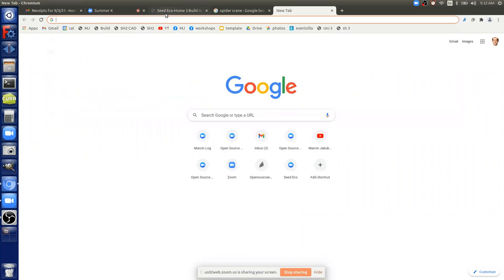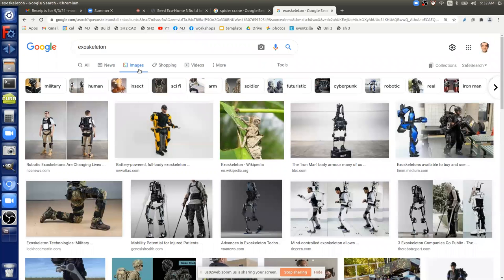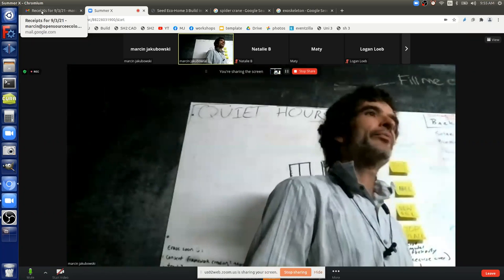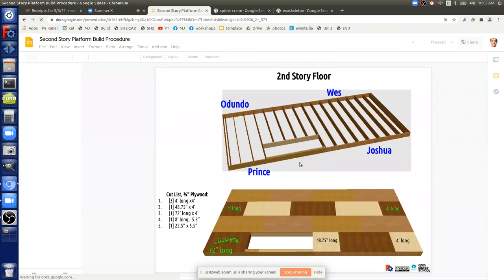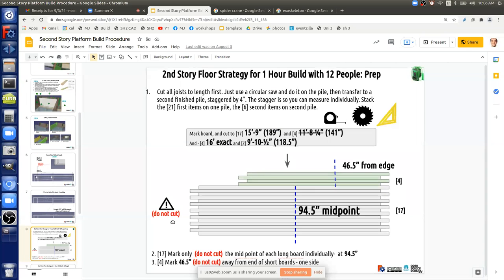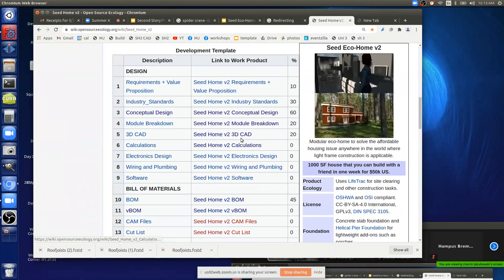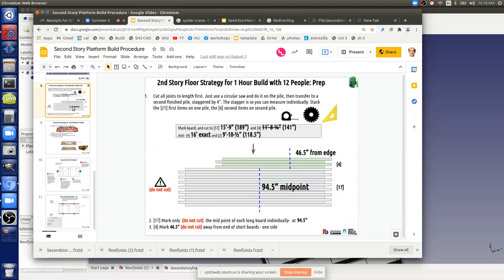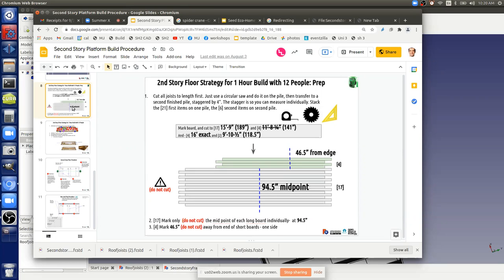How to Square a Foundation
- Summer X Classroom - Day 4 Morning